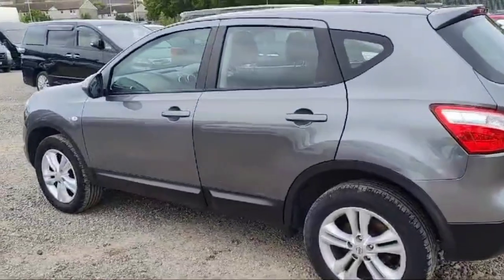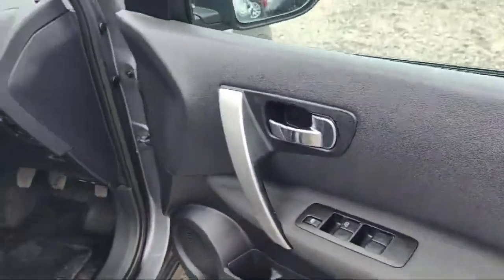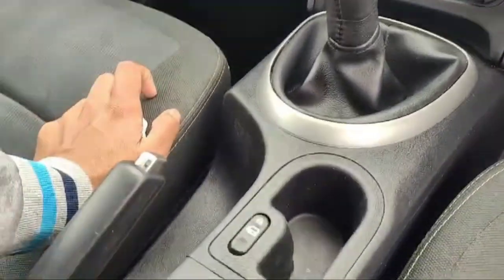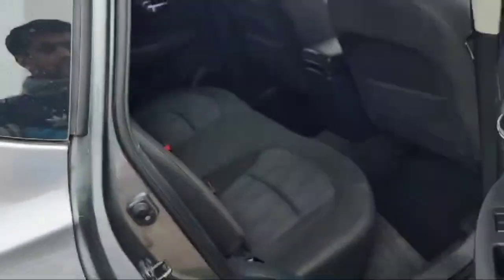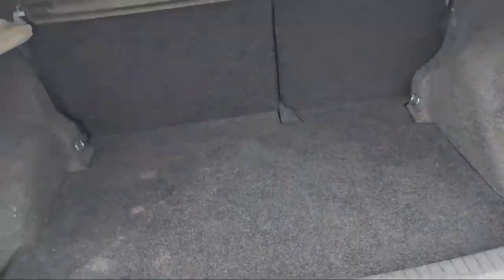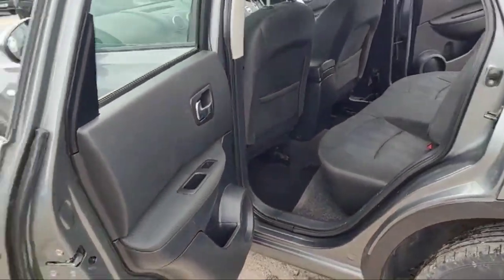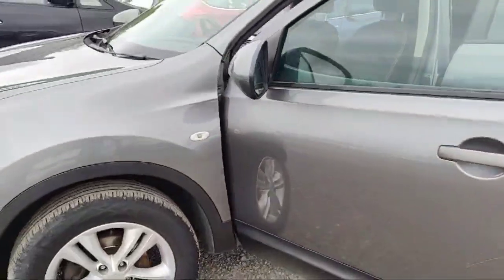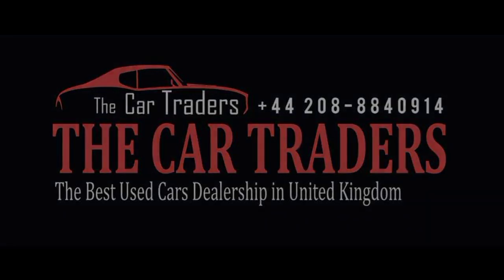2012 Nissan Qashqai 1.6 Tekna 2WD Euro 4 5dr +2 Keys +Parking Sensors Full Service History (WN12GGJ)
Crow Lane Romford, , London RM70GW
For Stock View:
AA WebLink:
Autotraders WebLink:
Gumtree Link:

Buying a used or new car is one of the most exciting purchases most people make, but it’s often let down by the experience. Trudging round the dealers, haggling over price, always wondering if you’re getting a good deal.

But with Car Traders there’s none of that.

Find and buy your used and new car in just a few clicks.
Get the dealer’s best price up front, no need to haggle.
Contact your preferred dealer on your terms – no hassle to buy.
Buy direct from the dealer at a price you can be confident in.
Our helpful and experienced staff are available to provide exceptional customer service whenever it may be needed, 7 days a week. Our strong and enthusiastic sales team are ready to help and advise you every step of the way, having many years experience.

Our successful sales team also offer a brokering service, taking the hassle out of selling your car and a vehicle locater service finding specific cars to suit each individual customer. Our staff also include experienced administration staff and highly skilled mechanics, having a workshop team that boasts many years experience.We don’t just want to sell you a car, we would like you to come back and upgrade whenever suits you.

Our buyers are always looking for quality used vehicles, and if the vehicle you are looking for is not on our stock list, our experienced staff will find one for you.

We have vehicles from as little as £300 up to £100,000, customers coming from all over the country. We welcome your part exchange and offer incredible deals, not to be missed!!

American Express CARDS ACCEPTED
All Our Cars Comes with AA Free 12 Months Break down Cover

We also Provide Finance by Zuto

For More Clear View Inside Out side of the Car Have A Look Video of the car just go to YouTube by just entering the registration number of the car

You can find us at following website Auto Traders, Gumtree, Motors, AA Cars, the Car Traders.

About Us:
We based in Crow Lane Romford, , London RM70GW
Welcome to used Car sales. We are a used car dealer, offering knowledge and experience on a wide range of vehicles. We have many years experience within the motor trade London and consider ourselves the specialist choice for all your car needs.
Our all vehicles are HPI checked with Auto Trader Auto Check! So there is no hidden surprise

*Free AA Break Down Cover with Every Car
* Family Run Business with Excellent Track Record
* All Major Cards Accepted American Express VISA DEBIT MASTER CARD  SOLO and More